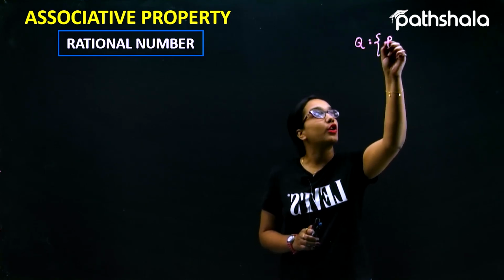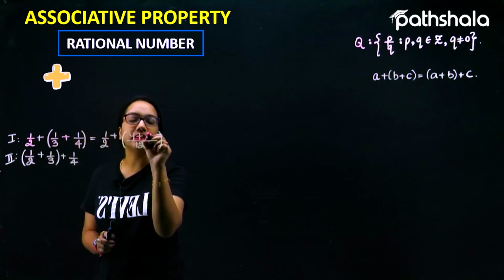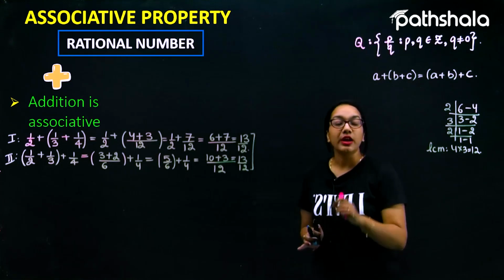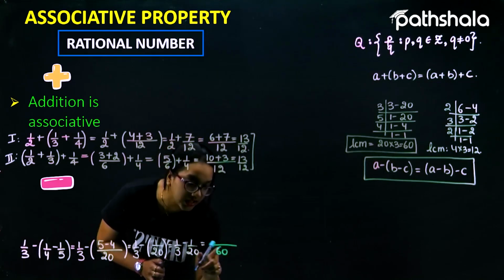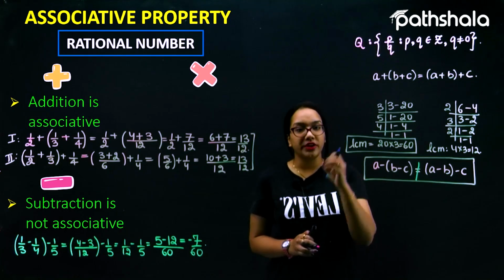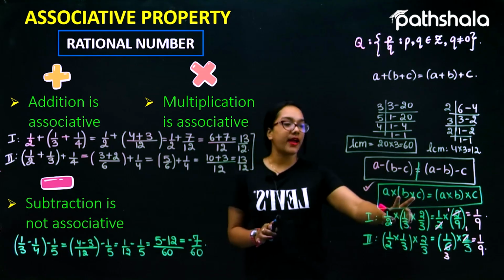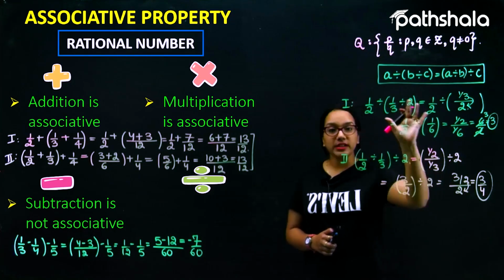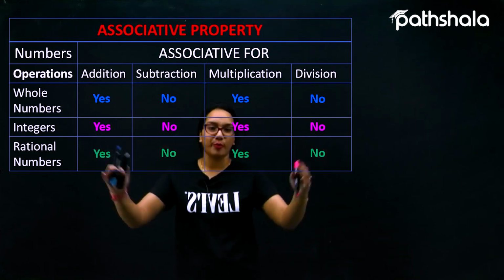Associative Property (Rational numbers ) | 01 Rational numbers | Maths | Class 8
Std : 8
Subject : Maths
Chapter : 01 Rational numbers
Topic Name :Associative Property (Rational numbers )